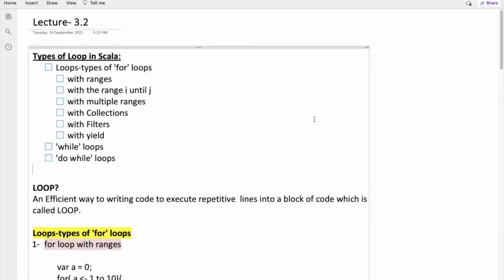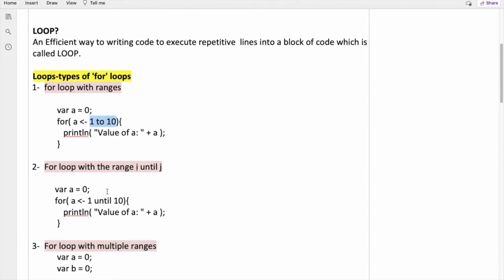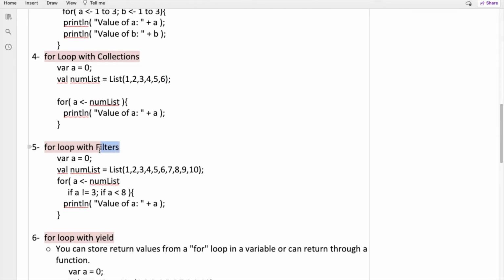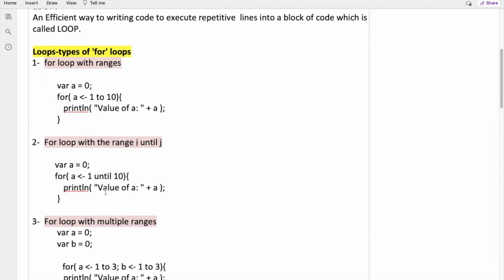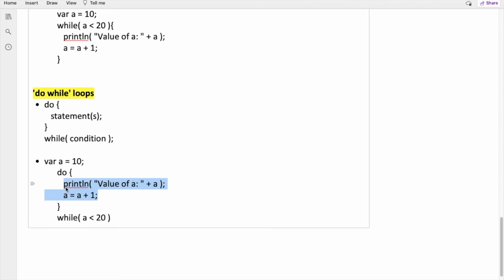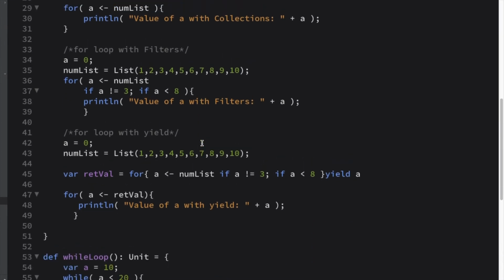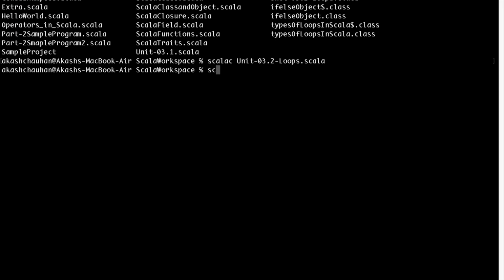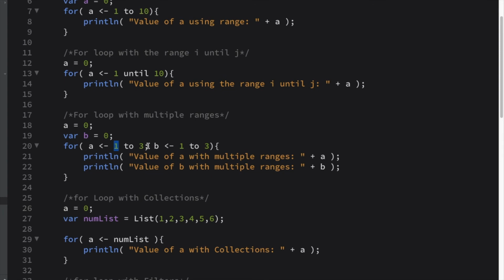Lecture 12 | Types of Loop in Scala | Complete Course | Day 12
This lecture covers the types of Loop in Scala.